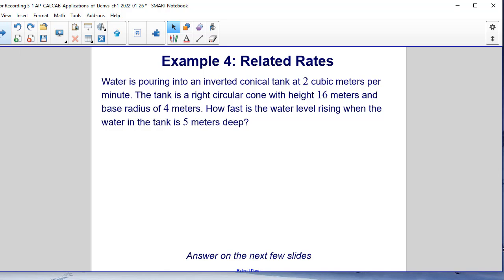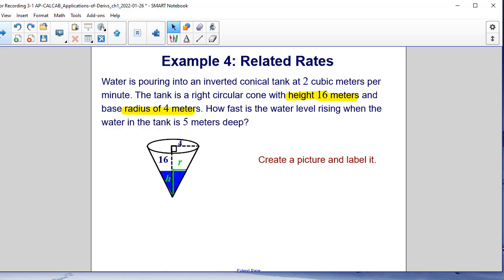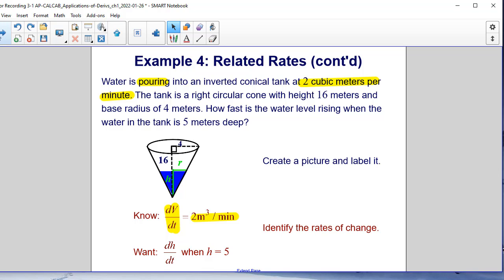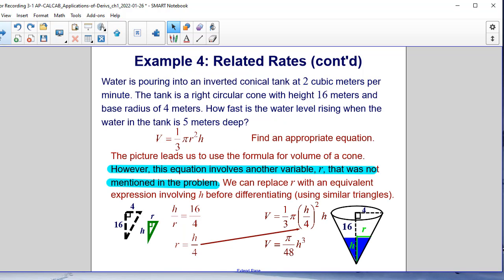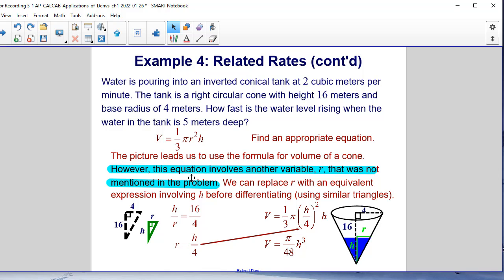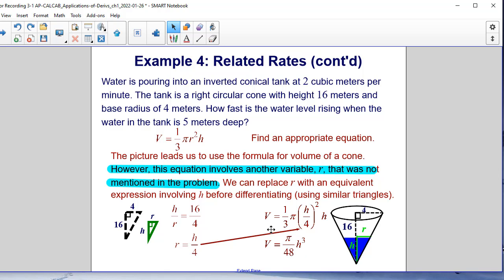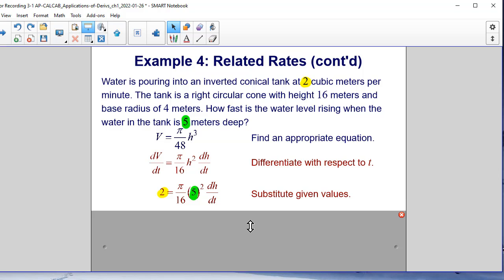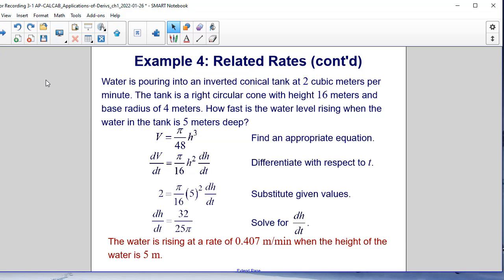AP Calc AB Related Rates Ex 4